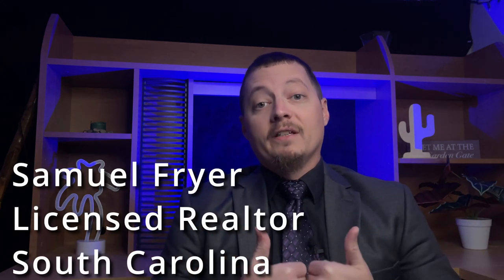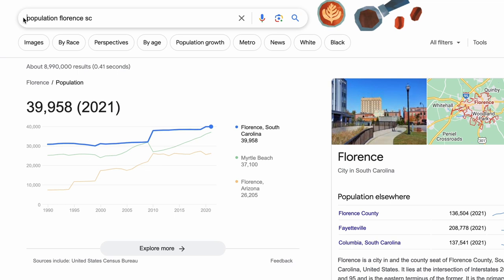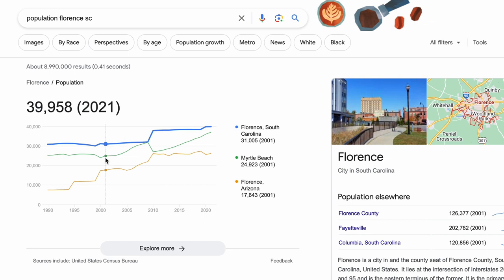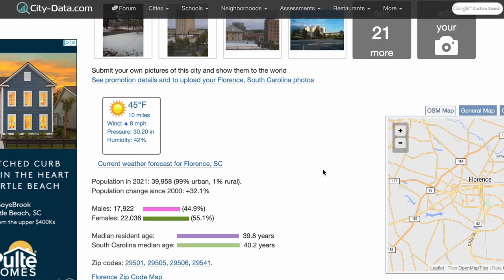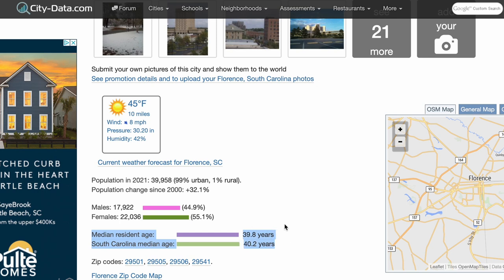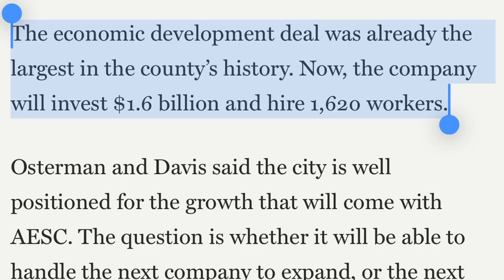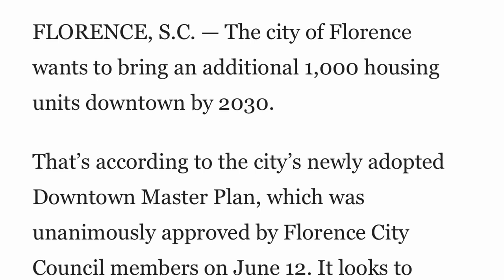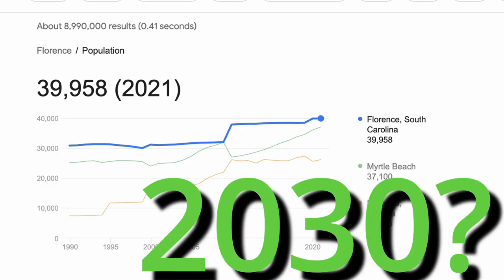Invest In Florence, South Carolina 2024 - Population Growth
Samuel is a licensed Realtor in the state of South Carolina with ERA Leatherman Realty, inc. This video is intended to simply look at real data that should be considered when investing in any market using Florence, South Carolina as an example. The following links will give you more information about some of the specific details mentioned in this video.

There are also almost 15 active subdivisions in the City of Florence, SC at the time of this video including other apartment projects not mentioned in this video.

Samuel Fryer
ERA Leatherman Realty, Inc.
2180 W. Evans St.